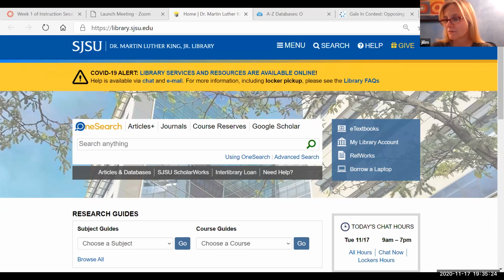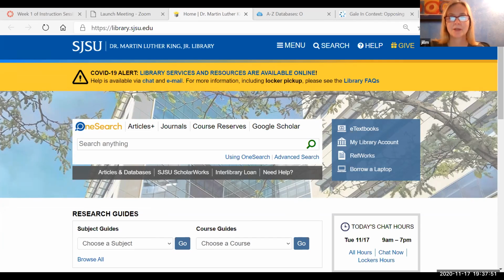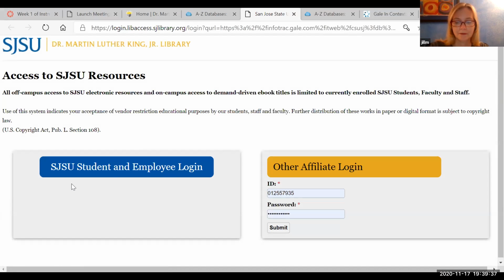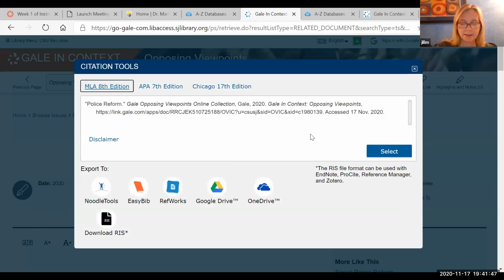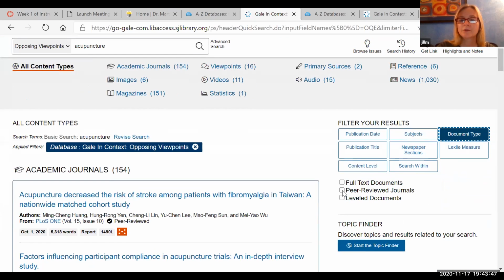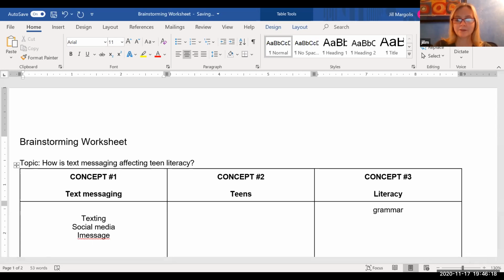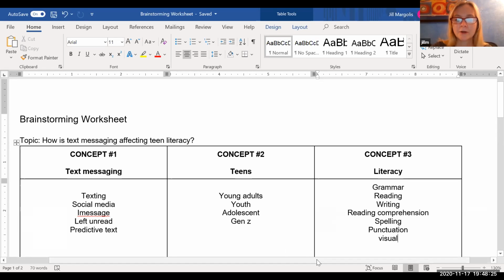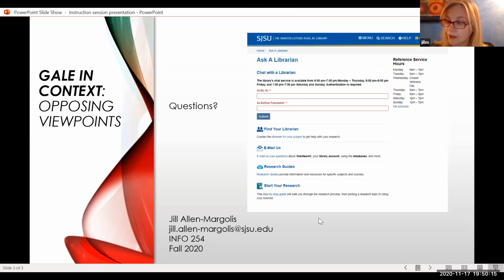INFO 254 Instruction Session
INFO 254 Zoom Instruction Session